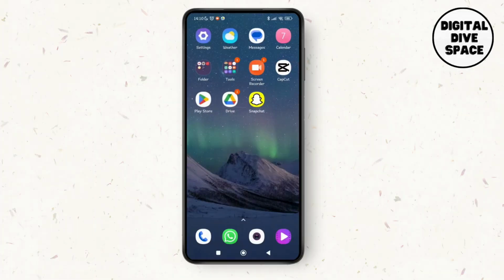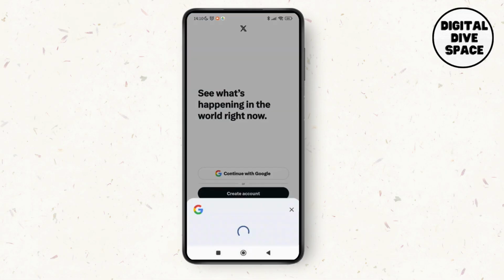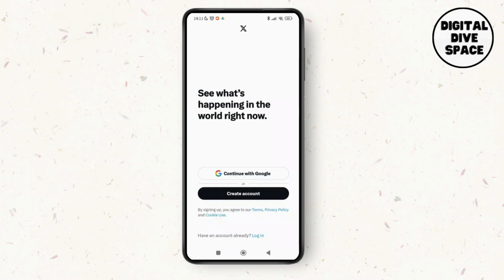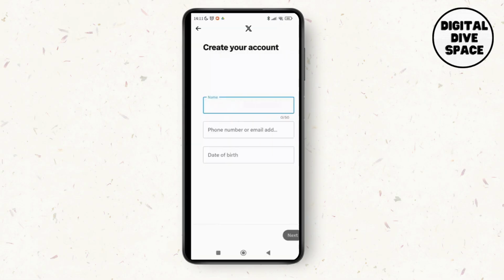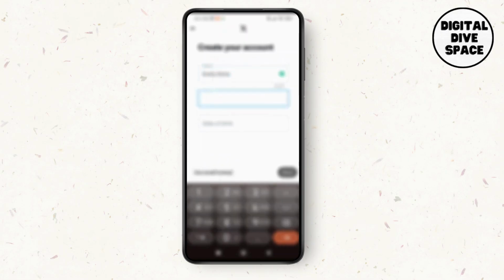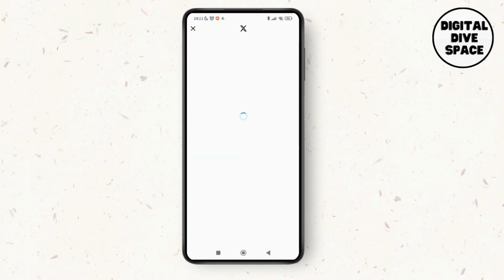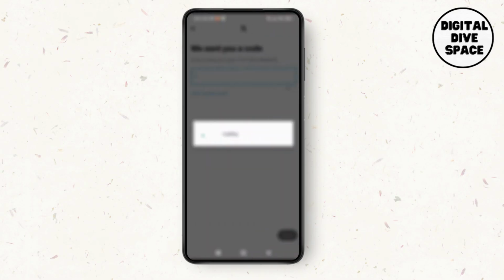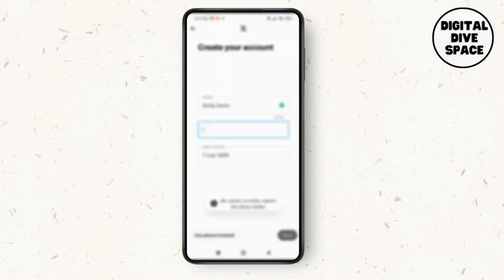How To Create X Account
Welcome to our step-by-step guide on "How to Create X Account"! If you're struggling with creating your X account or need a clear walkthrough, this video is here to help. We'll guide you through the process of setting up your X account effortlessly. From signing up to verifying your details, you'll have your X account ready in no time.

In this video, you'll learn:

How to create an X account step by step
How to set up an X account for free
Tips for successfully registering on X
How to verify your X account
Common issues and how to fix them during account creation